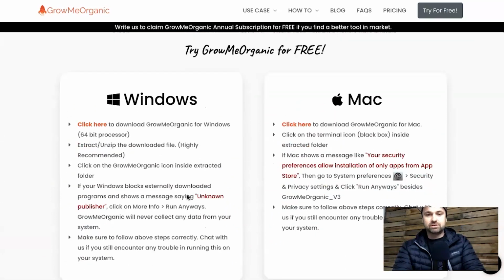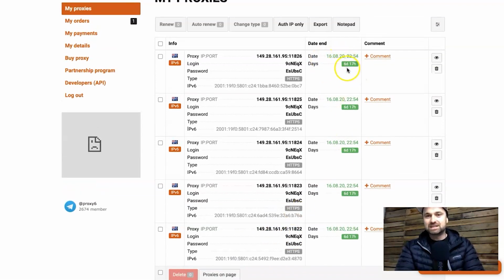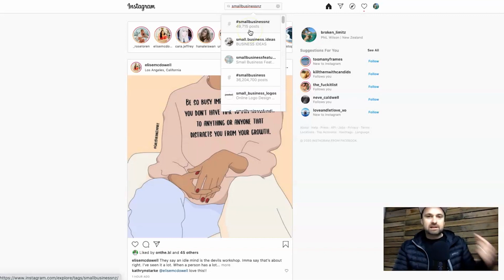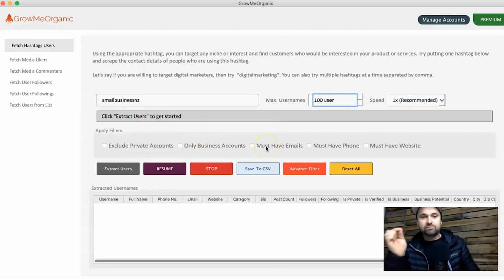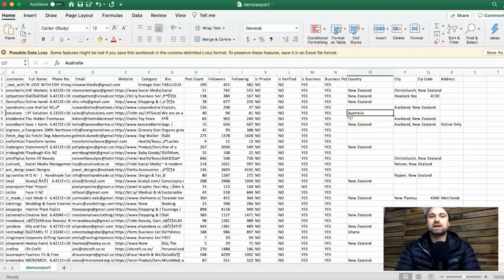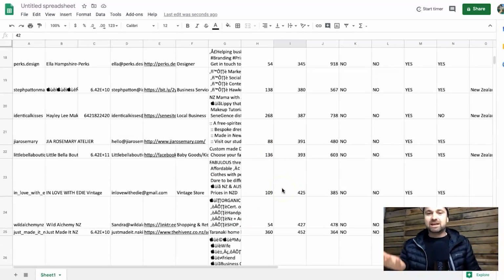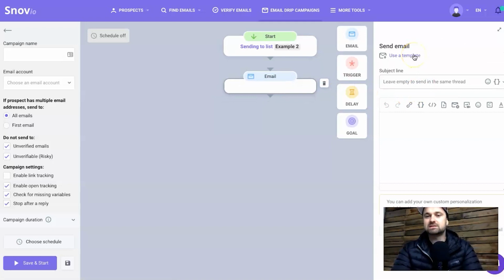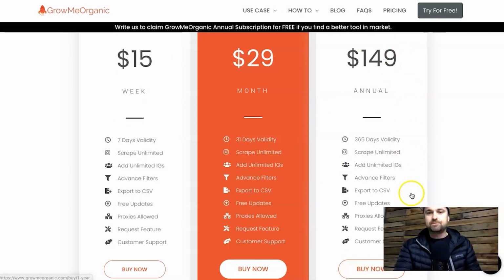Grow Me Organic Review & Demo 👉#1 Instagram Email Scraper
Grow Me Organic Review & Demo 👉 NOTE: GMO has stopped working, I recommend using this software instead Also mentioned was Snovio

Update: Many users have had issues with support recently, I also can't get hold of the support team. If you want something more reliable, check out this software

In today's video, I'm going to share with you a new data scraping tool on the market. If you are someone looking to grow your business and looking for ways to generate more leads, then you need to Grow Me Organic.

Side note, if you haven't yet purchased Grow Me Organic, I've shot an exclusive training I'm giving away to all those who decide to purchase GrowMeOrganic through my affiliate If you purchase through this link, shoot me an email at and I'll send you the access link!

Grow Me Organic claims to be the #1 Instagram Email Scraper, after testing the software as you'll see in the video, it's a super-powerful software. It's amazing to see how much public data you can actually get from Instagram with the right tool. I was able to scrape Instagram phone numbers, emails, names, websites and more information in seconds using this Instagram Scraper tool. It was unbelievable.

So what would you use Grow Me Organic for? I personally think this would be great for the following purposes:
- Creating custom audiences on Facebook
- Creating cold email marketing campaigns
- Outreach to prospects for potential business

I absolutely love the simplicity of the tool for the output it produces. If you are struggling to find leads for your business, give Grow Me Organic a whirl Hopefully this GrowMeOrganic Review was helpful if it was please make sure to give this video a thumbs up and let me know in the comments what you're going to use it for! I'd be interested to know.